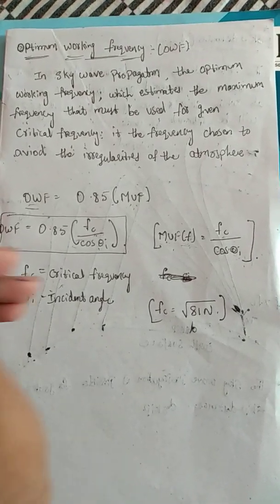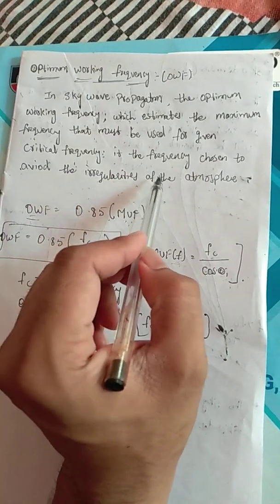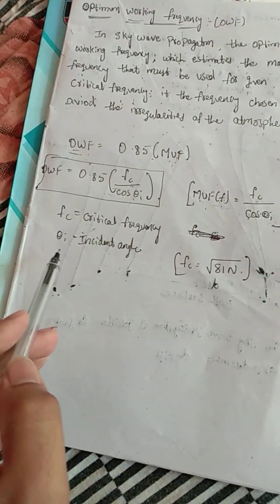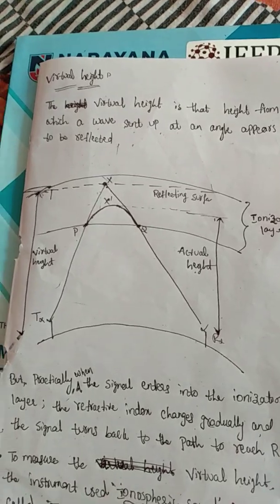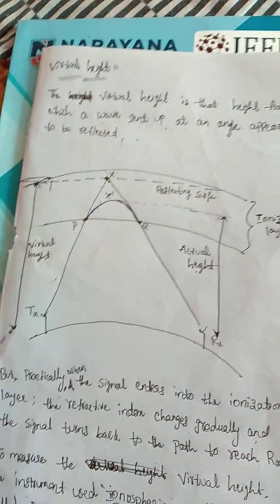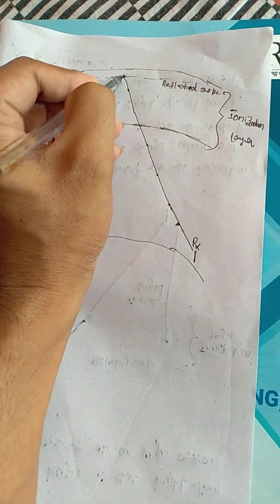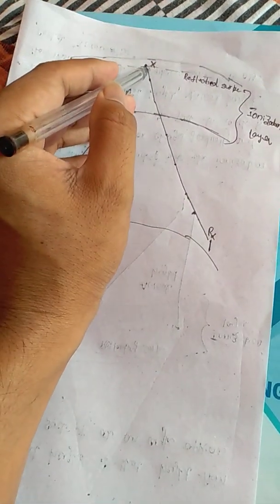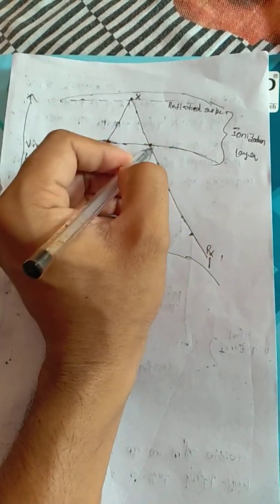Optimum Working Frequency (OWF) & Virtual Height by M.Ajay Kumar , Research Scholar